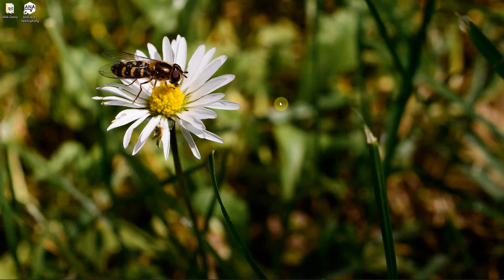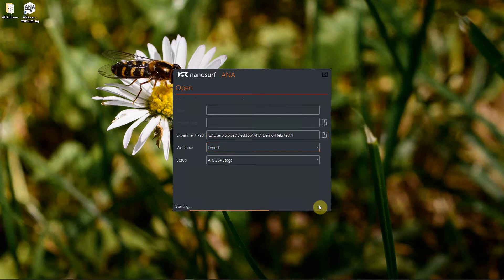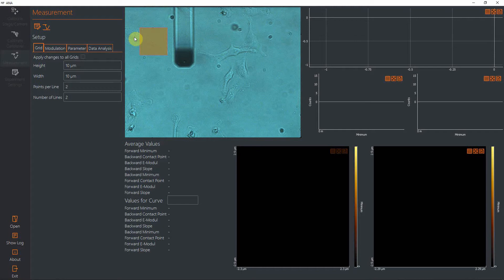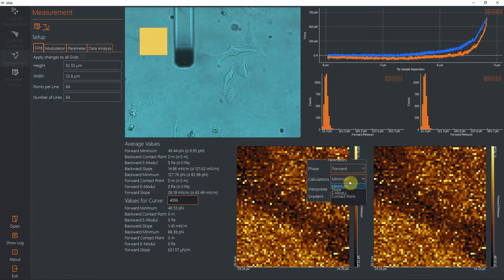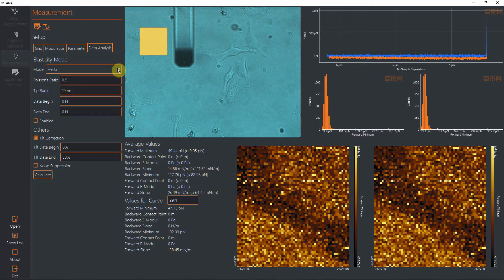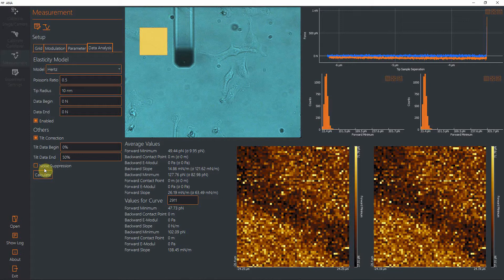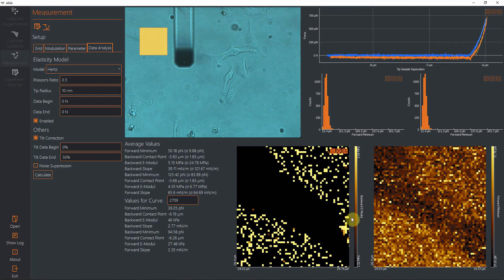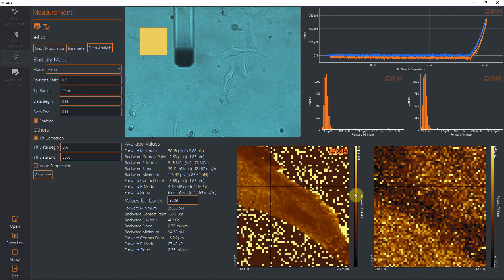Opening existing ANA experiments